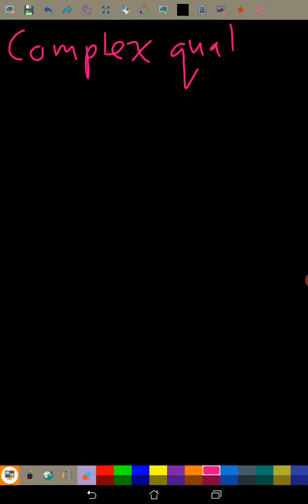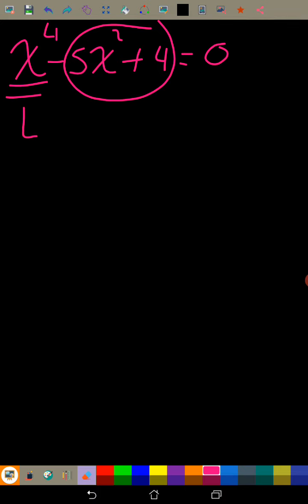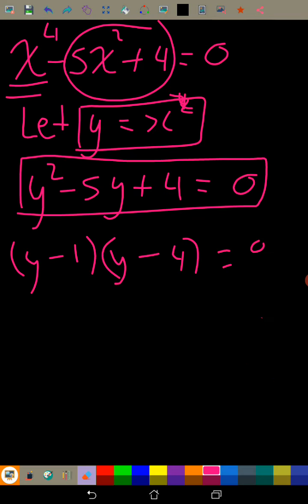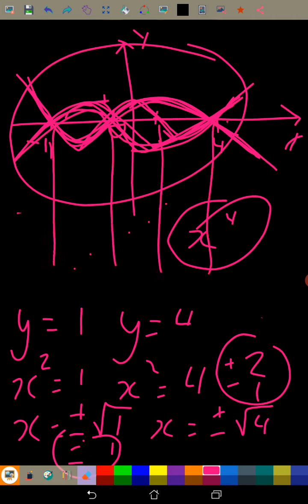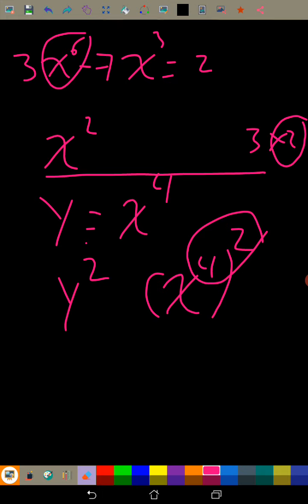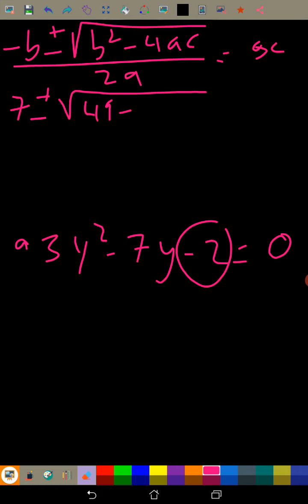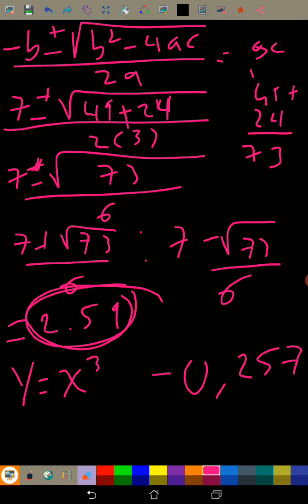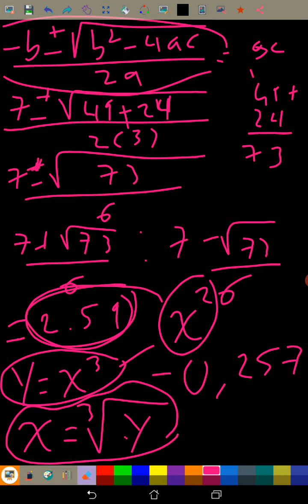Solving complex quadratic equations with substitution and the quadratic formula!